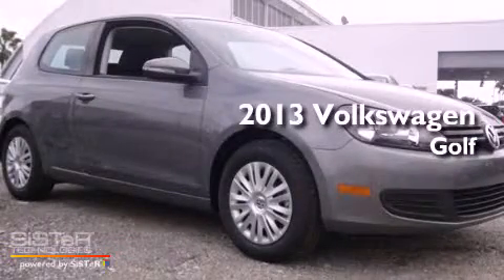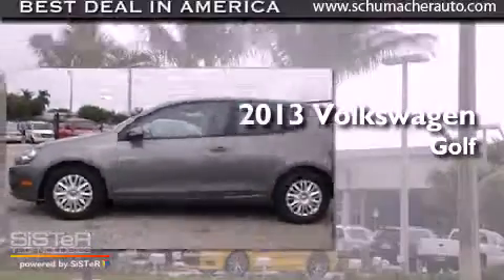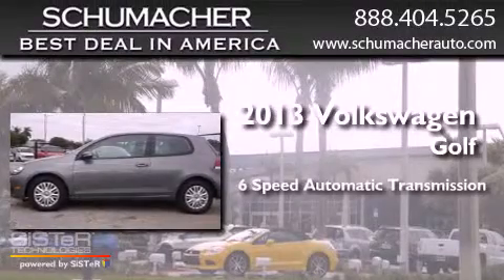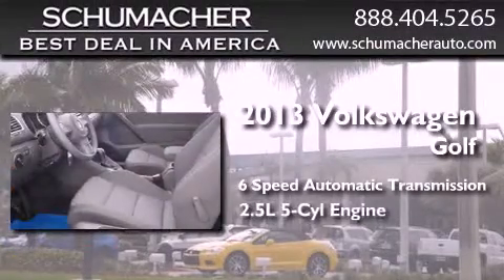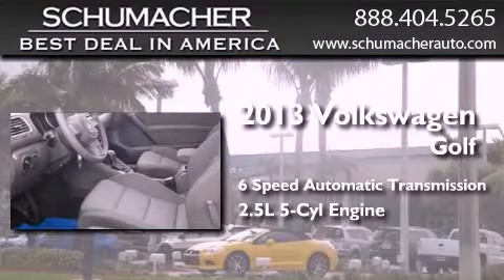2013 Volkswagen Golf Lake Park FL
Year : 2013
 Make : Volkswagen
 Model : Golf
 Engine : 2.5L 5 cyls
 Trans . : Automatic 6-Speed
 Exterior : Gray
 Miles : 12
 Interior : Black
 Stock : V013248